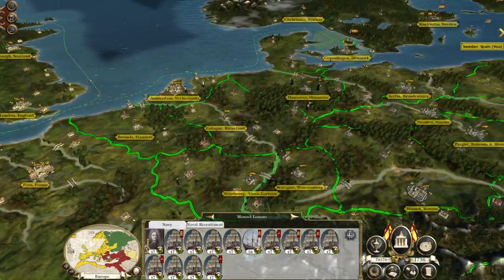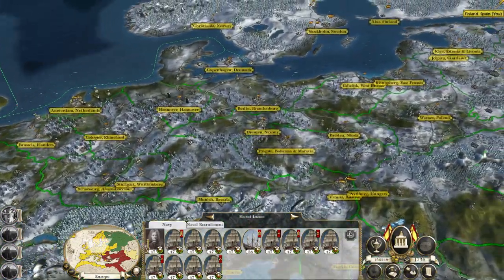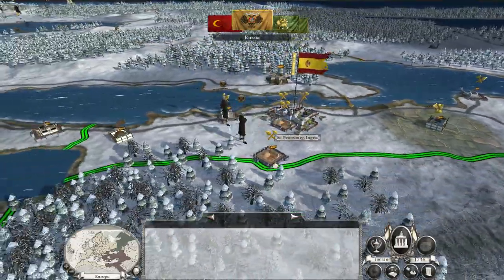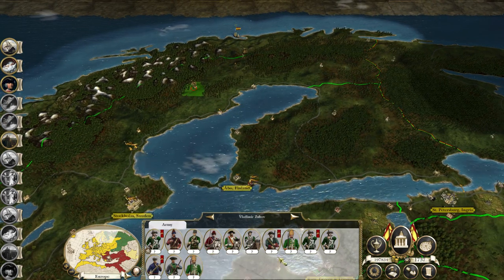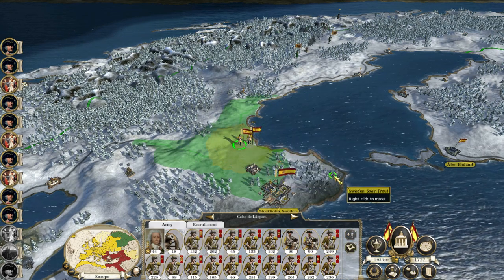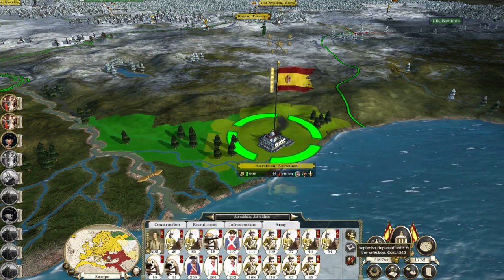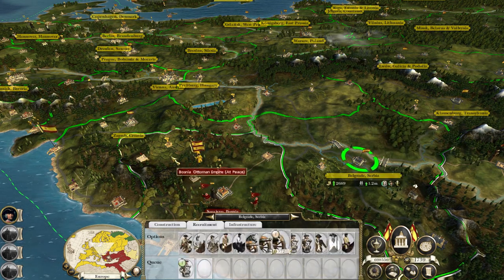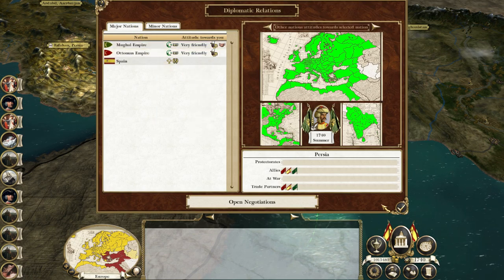Empire Total War Darthmod Lets Play Spain #35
The end of the Northern War.